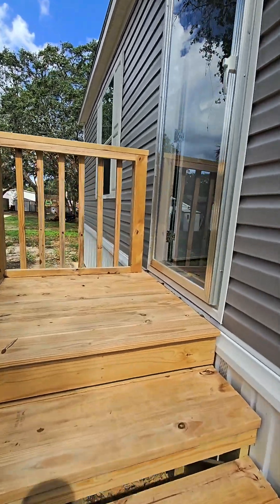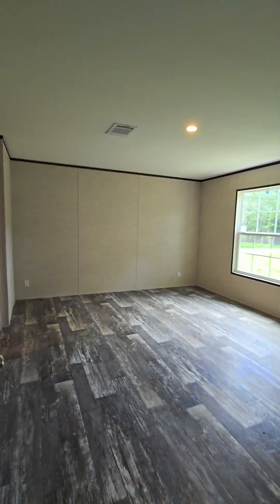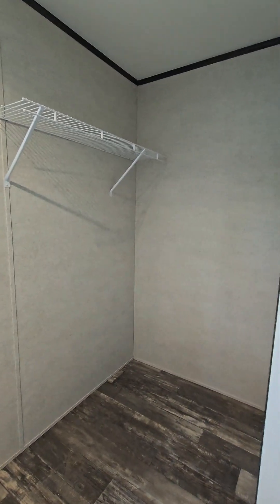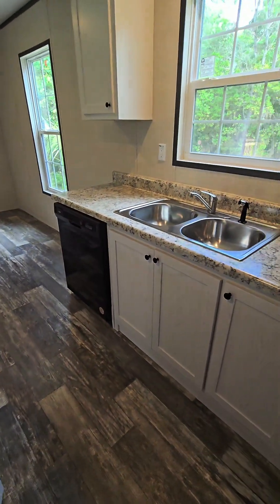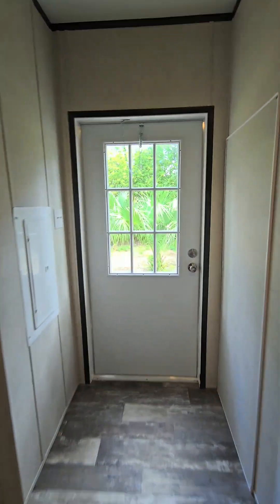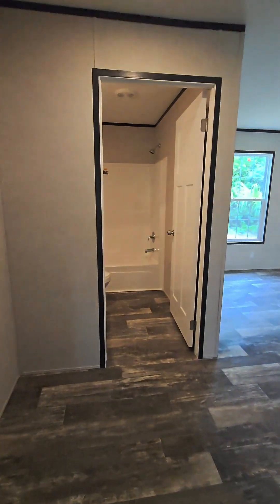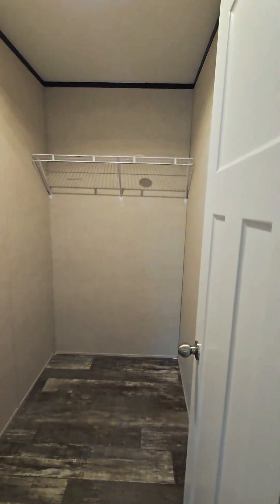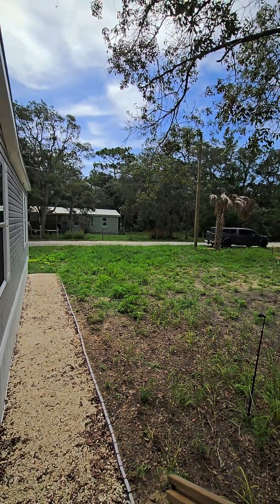Affordable and New. Take a look.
This is a new home for sale in Lecanto Florida. Located in Citrus County. Citrus is also called the Nature Coast. We have natural springs with clear fresh water coming for swimming kayaking and paddling. Also plenty of hiking and biking trails. We also have the Golf Coast. You will love this area. Did I mention affordable living?